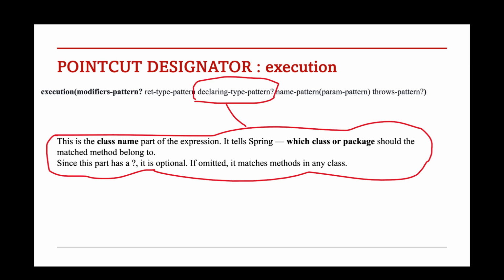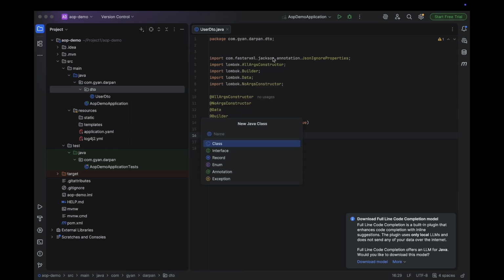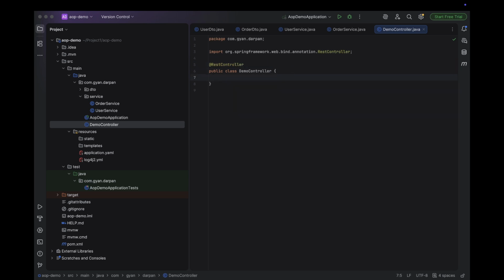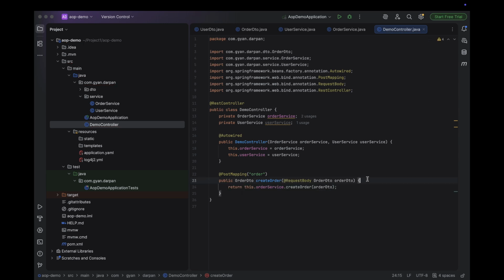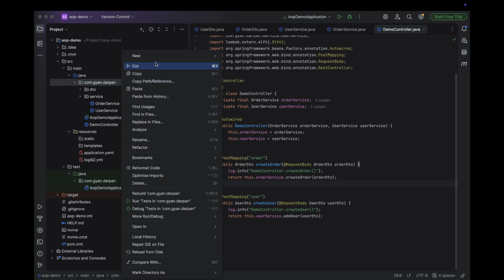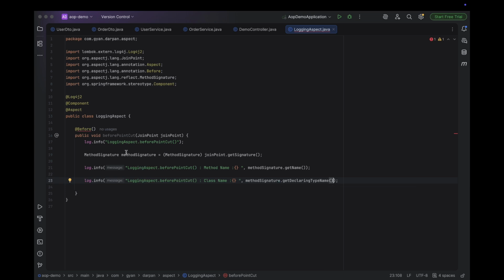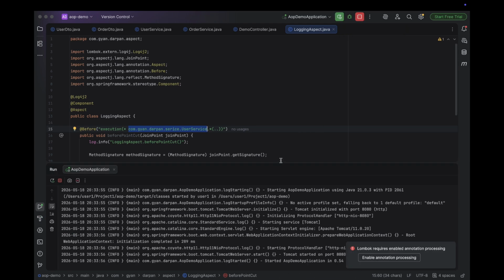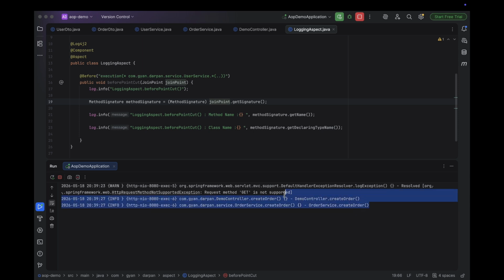Spring AOP: Matching a Single Class Using Pointcuts | Exact Class Match Example - Part 173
In this video, we learn how to match a single specific class using Spring AOP pointcut expressions.

We will cover:

What is an Exact Class Match in Spring AOP
How to target a specific class using the execution() pointcut
Understanding the declaring-type-pattern